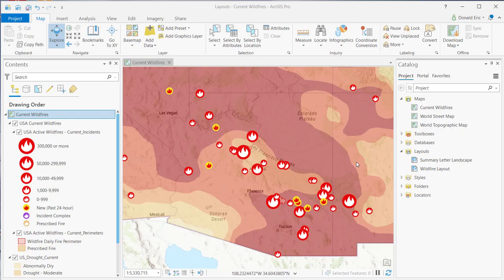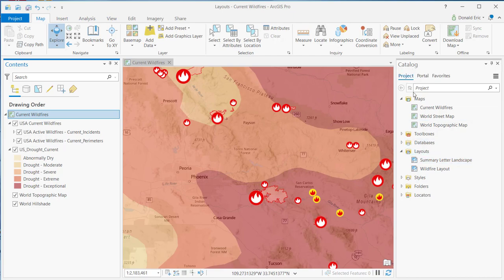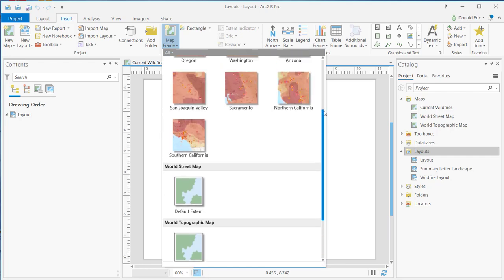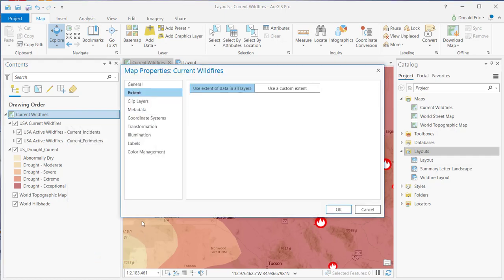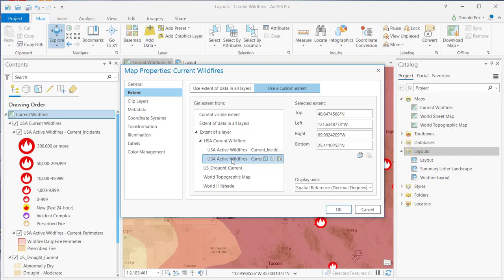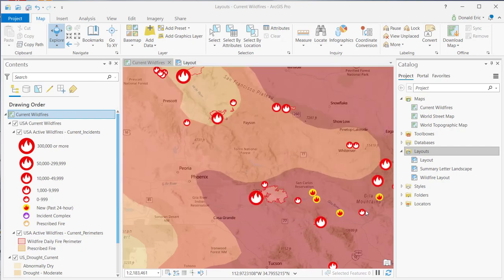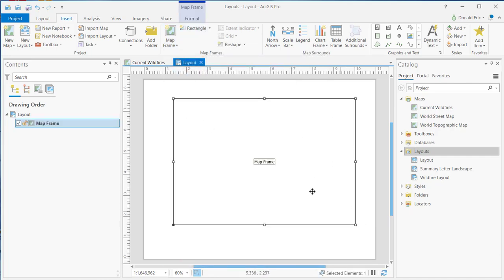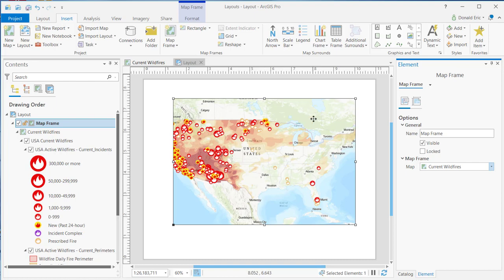Inserting a Map Frame into an ArcGIS Pro Layout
Learn how to insert a map frame into an ArcGIS Pro layout.